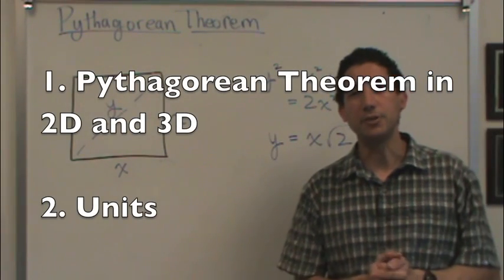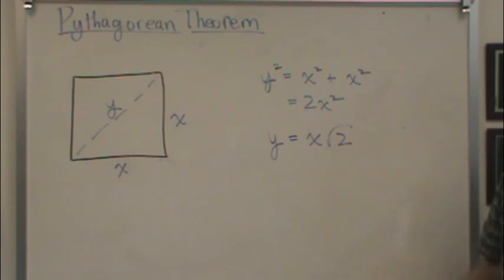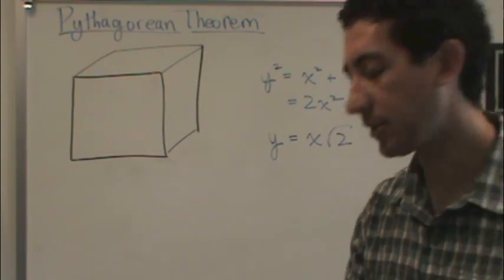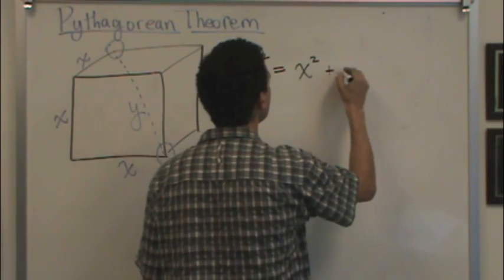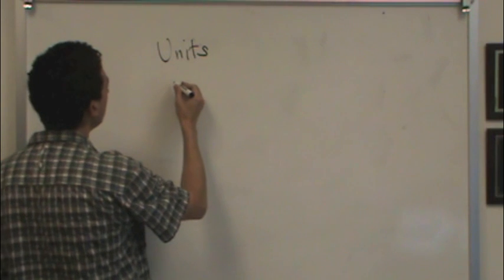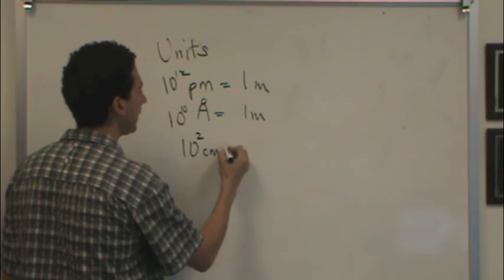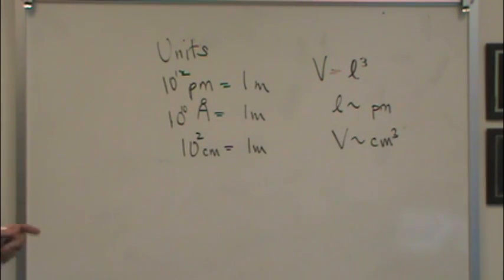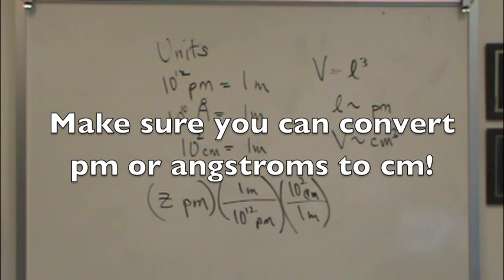Pythagorean Thm & Units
A brief introduction to Pythagorean Theorem in 2D and 3D and Units in preparation for crystal structure calculations.